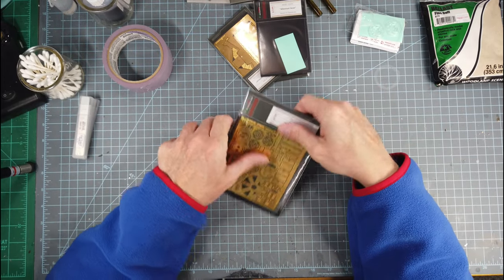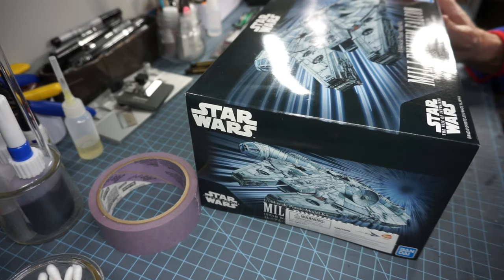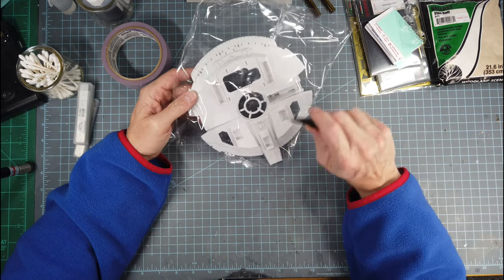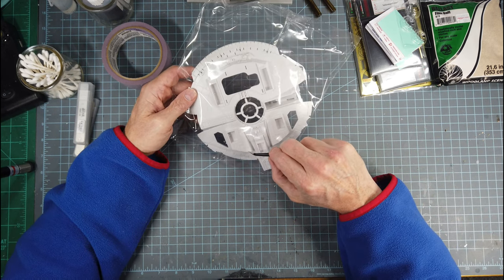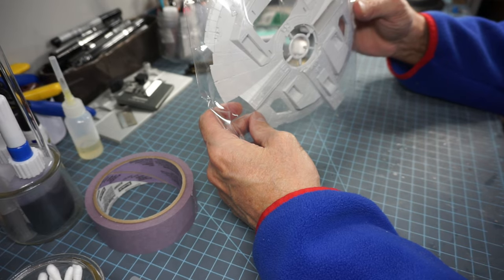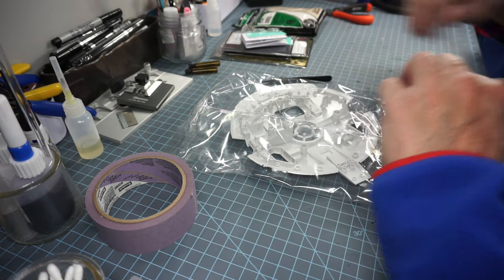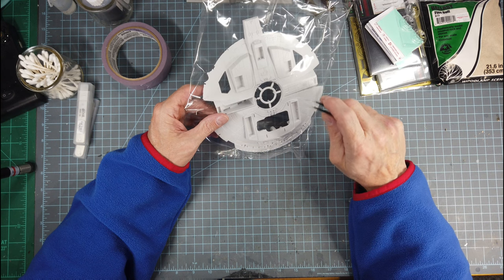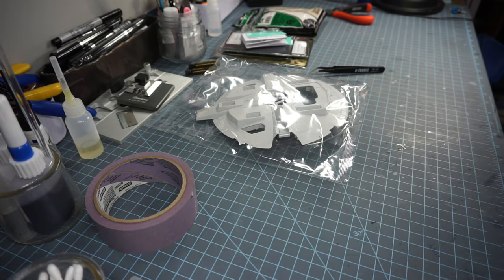Bandai Star Wars Levitating Millennium Falcon 1/144 Introduction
Introduction video of the Millennium Falcon with an Electro-Magnet.  Introduction to the base and the kit including photo-etch and vacuum formed glass.